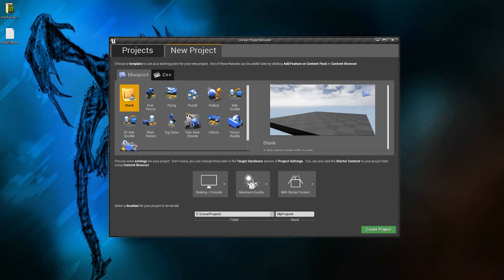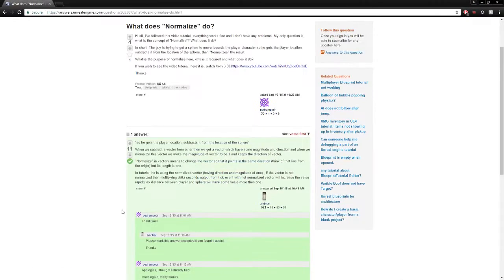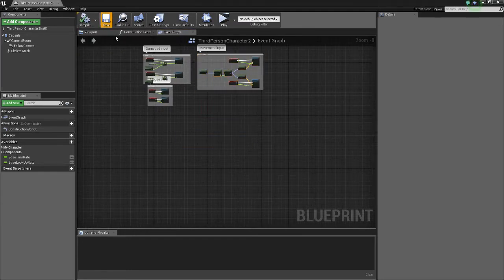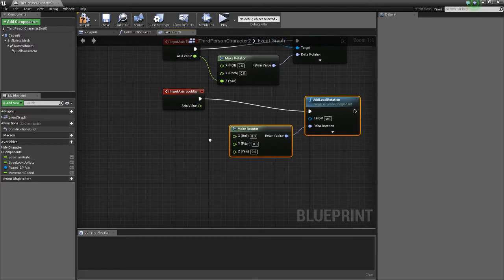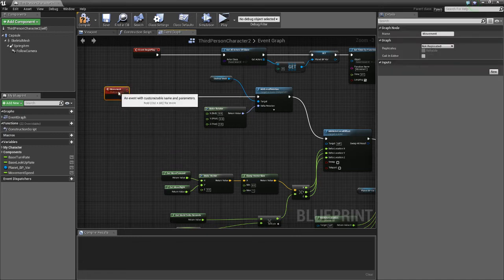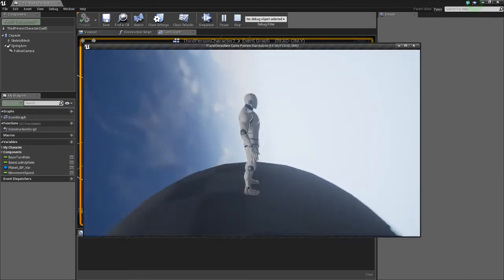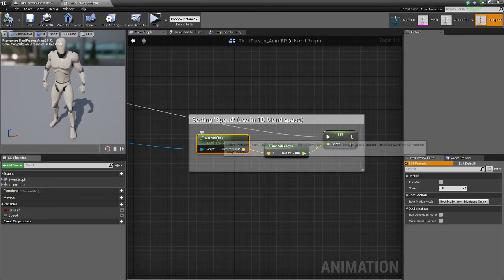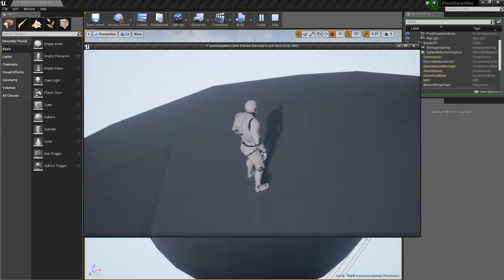UE4 - Planet Series Revamp - Episode 1 - Third Person Template Planet Gravity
In this video I begin revamping the original planet series using the third person template to implement an actual character and move around our planet.